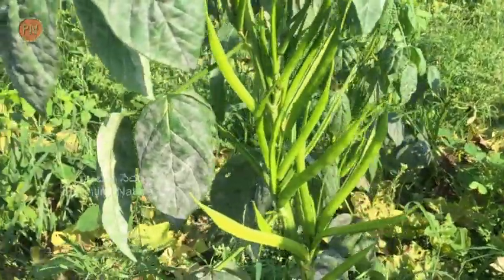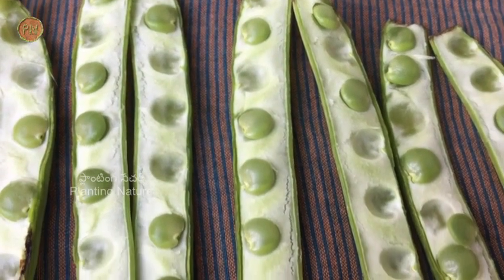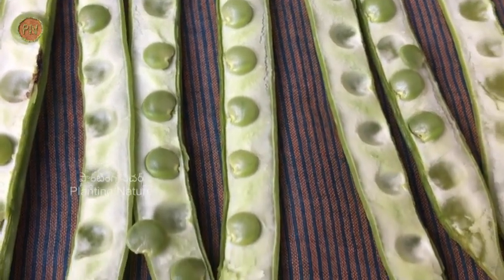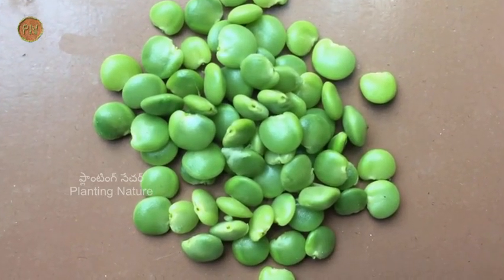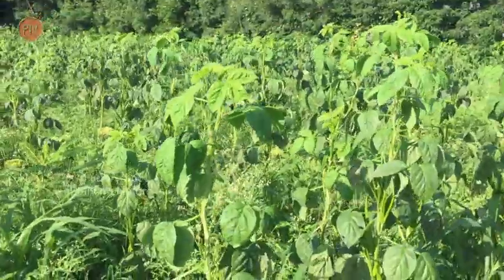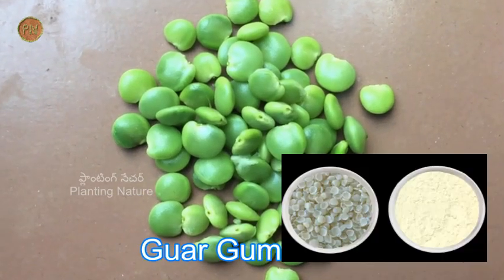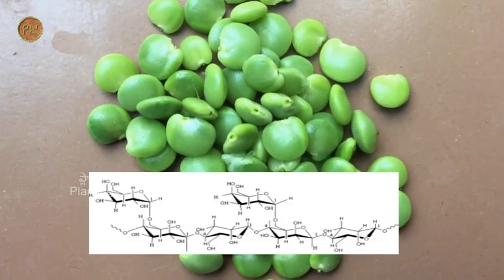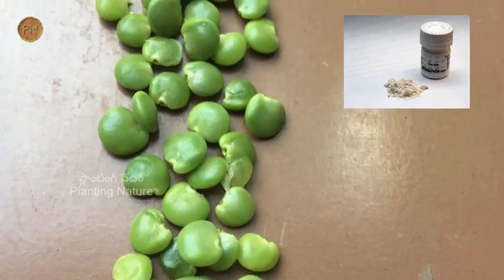Guar/ Cluster bean/ Gwar bean Full Info. Benefits of clusterbeans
Information about Guar/ Cluster bean/ Gwar bean (Cyamopsis tetragonoloba) including description of Cluster bean flowers, Cluster bean leaves and Cluster beans health benefits, Propagation and interesting facts.
Benefits of clusterbeans/health benefits of cluster beans